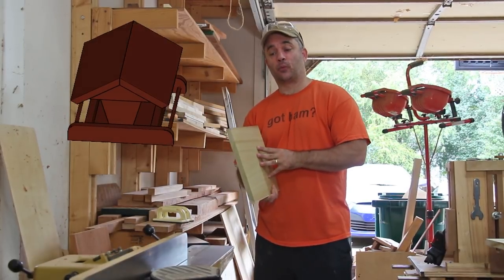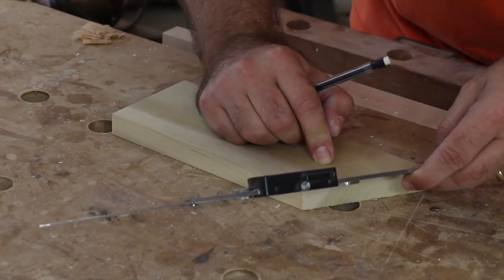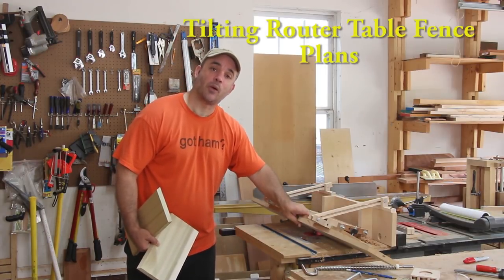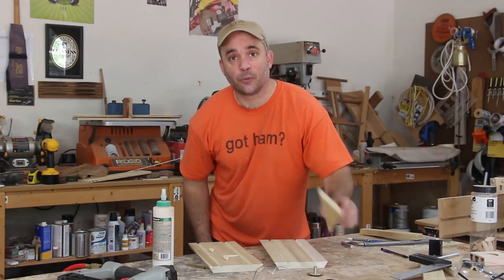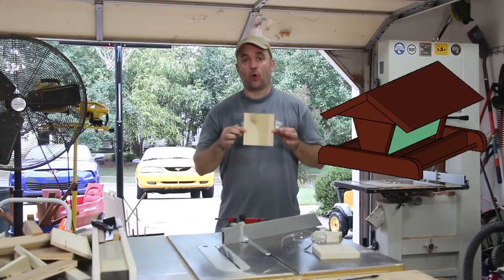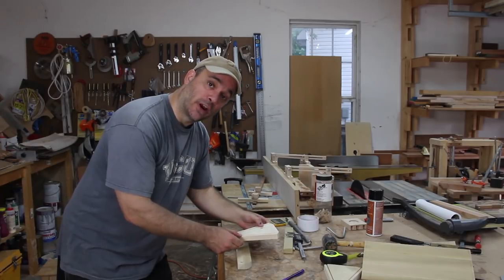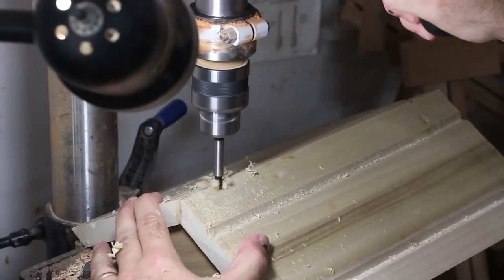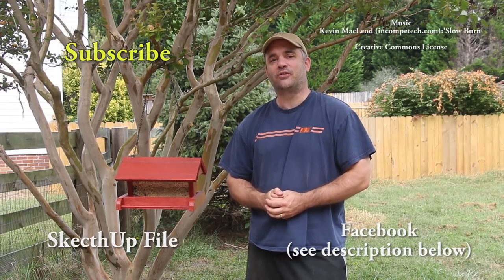Make a Hanging Bird Feeder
I made  a bird feeder from poplar and gave it a nice coat of paint.